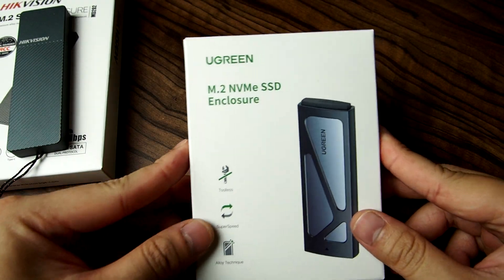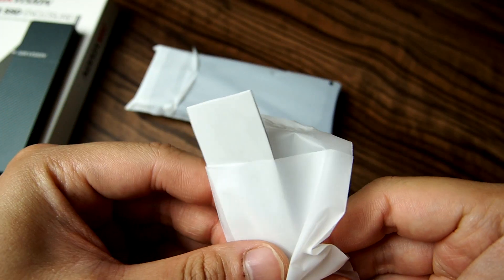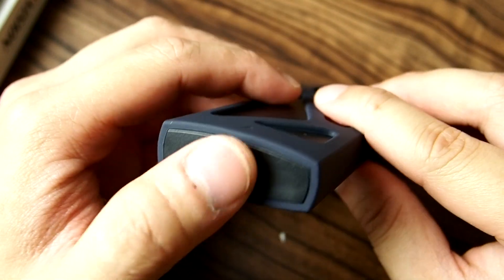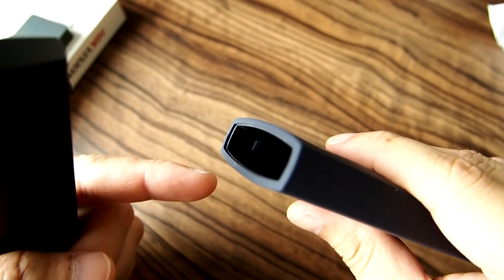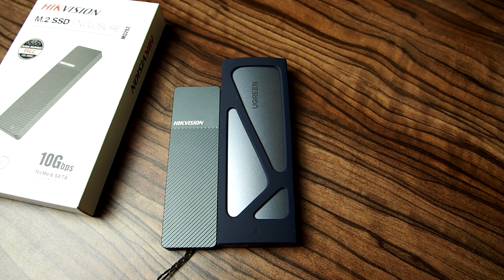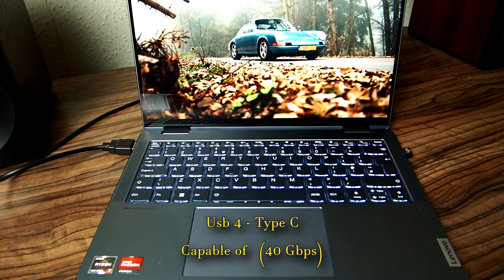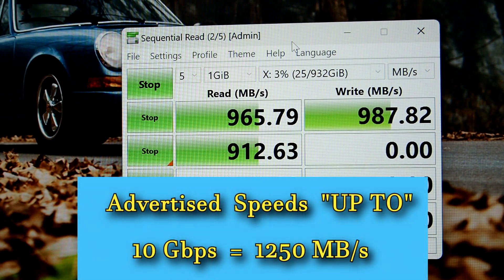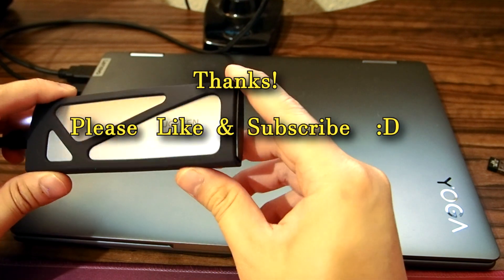UGREEN - NVME m.2 Enclosure ( Unboxing & Test )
Unboxing & Test of UGREEN  NVME m.2 Enclosure

Comparison with Hikvision NVME & Sata m.2 Enclosure